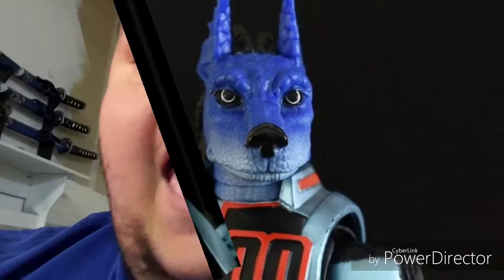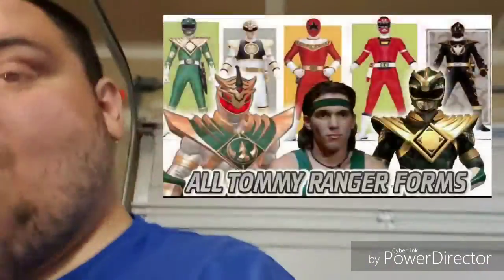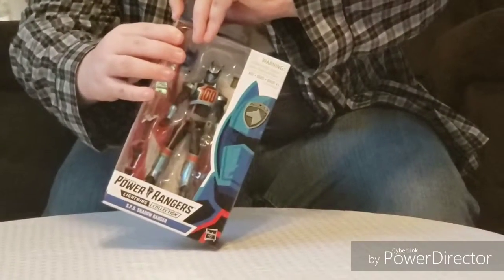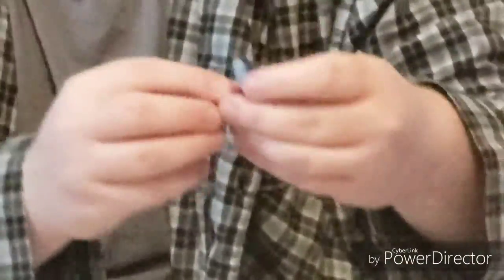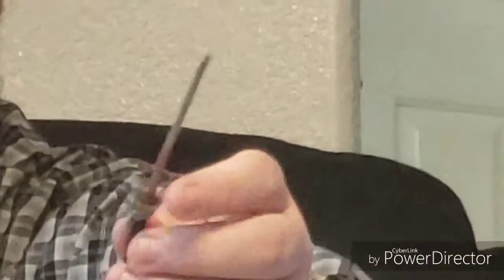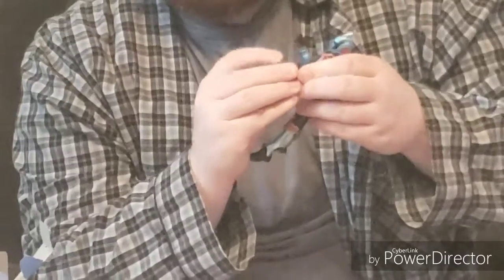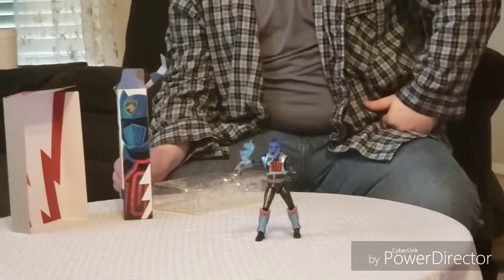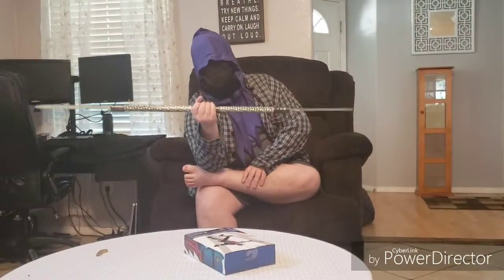Openings S1 E12 Hasbro Power Rangers Lightning Collection SPD Shadow Ranger HD 720p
Grim_Jaw Opens Hasbro Power Rangers SPD Shadow Ranger

Sorry upload was 1 day late